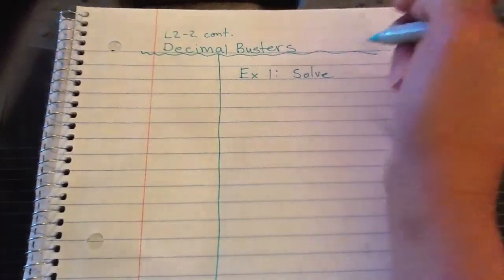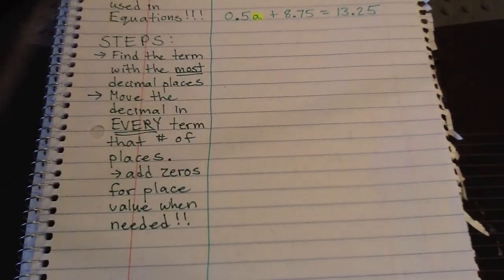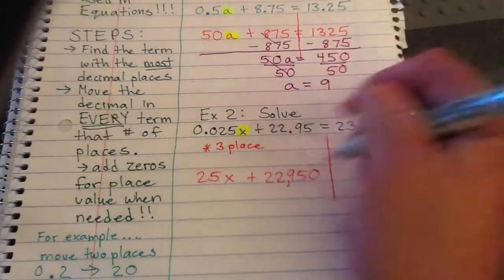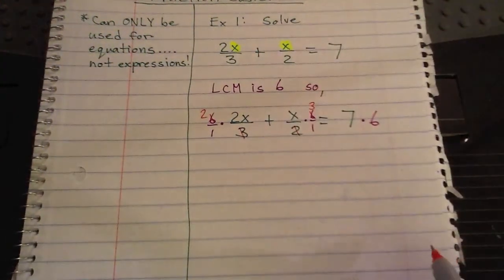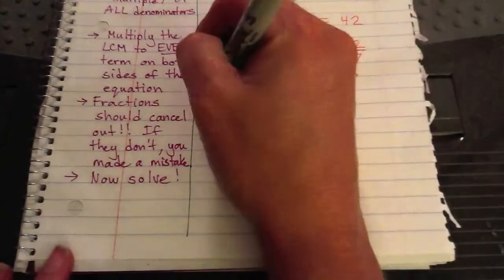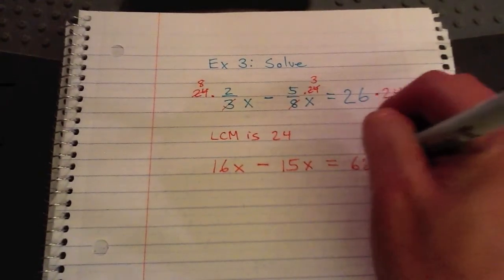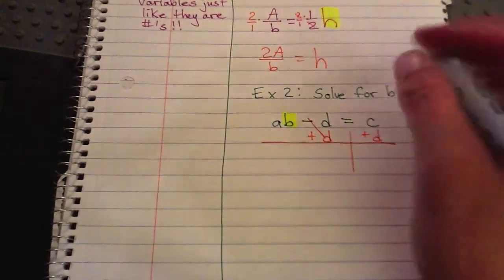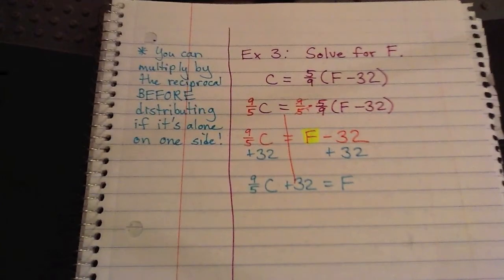Algebra Ch 2 Fraction Decimal Busters